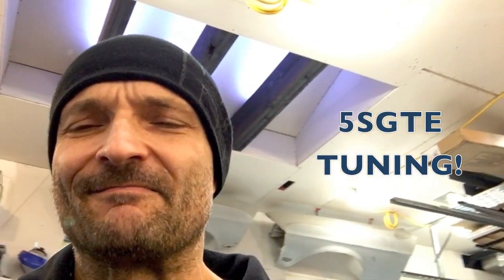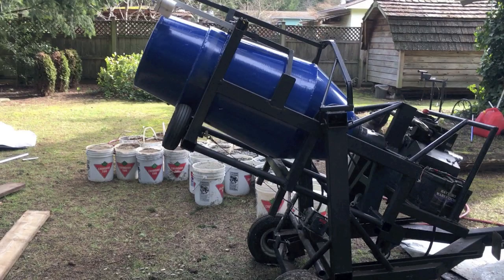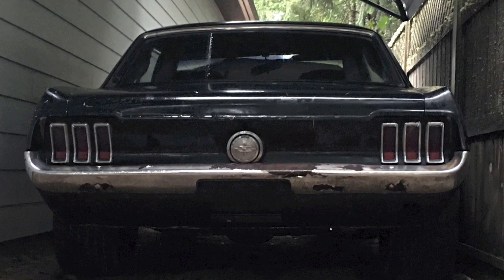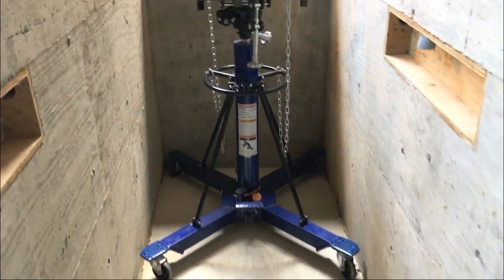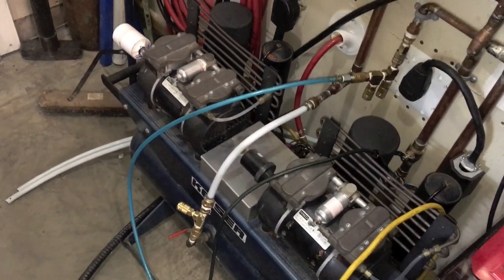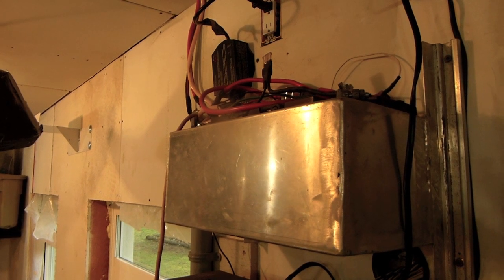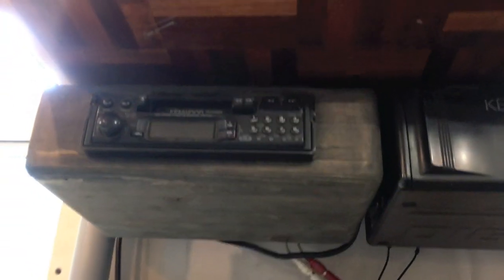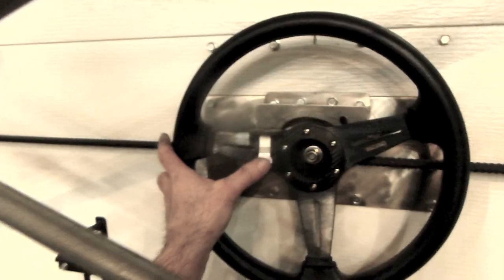DIY Crib for Gandalf (world's first 5sgte mk1 2.2L stroker turbo MR2)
As a DIY project it was a stupid amount of work, but Gandalf, the world's first 5sgte mk1 MR2,  finally has a real sanctuary, featuring a 20-ft long pit. Other features include built-in pressurized air, many 220v outlets, massive tire rack, and surround sound. It also signals a renewed focus on channel development and videos that feature MR2 performance updates, tuning, R&D, more DIY projects, tool development, automotive technical, and lots of tips and tricks.

Gandalf Mods List:

Originally an '88 SC car, Gandalf became the first Canadian mk1.5 Toyota MR2 with a 1992 j-spec 3sgte.
Then in 2017 it was time to go for it, and become the first 5sgte mk1.5 in the world.

- 1997 Camry 5s block
- Honda P06 ecu, Neptune management
- 1050cc FIC injectors
- 3sge cams (currently straight up)
- GT3040 (GT3082) Garrett ball-bearing turbo
- shimless bucket conversion
- adjustable gears
- 3sgelc fuel rail
- Walbro 255 fuel pump
- 5s main pulley
- MSD 6a ignition, igniterless
- J&S Knockguard
- Re-plenummed 3sgelc side feed runner intake manifold
- servo-controlled TVIS
- custom electronics, sensors, and displays built with MaxMSP programming, onboard MacBook Pro with oscilloscope and audio analysis
- A2W: high-flowing (27gpm measured) 1.25" water plumbing, Fluidyne HE, Johnson CM90 pump, Bell core, CyKlops endtanks, reservoirless, built for  maximum recovery
- Snow Performance water-meth injection
- remote oil-cooler, thermostat, and filter loop
- CyKlops stainless exhaust manifold, Tial external wastegate, lightweight 4" aluminum exhaust, electronic cutout, Civic muffler for stealth home-comings
- left side cold-air intake
- Sparcos, Momo
- BC Racing inverted coilover suspension
- CyKlops custom big-brake setup

Gandalf is basically an R&D optimization playground.

    - EverAfter (instrumental cut)
    - Tetanus Dream

 @Martin Johann Kloppers